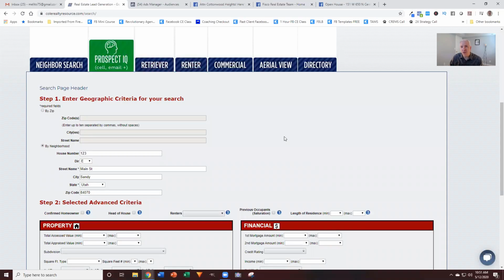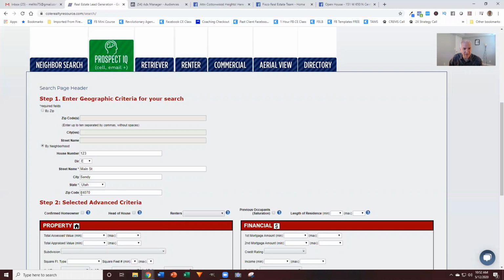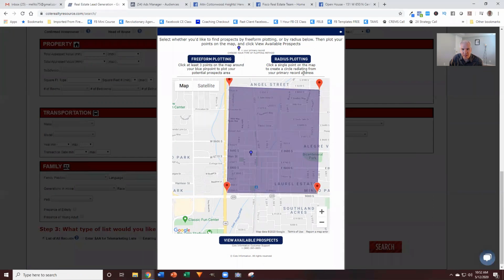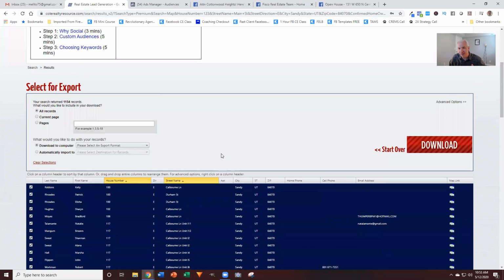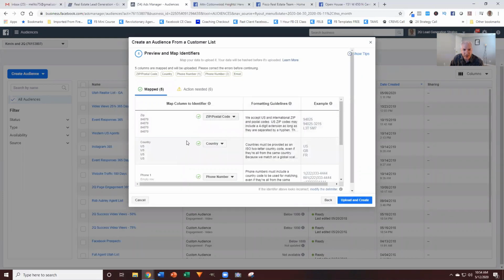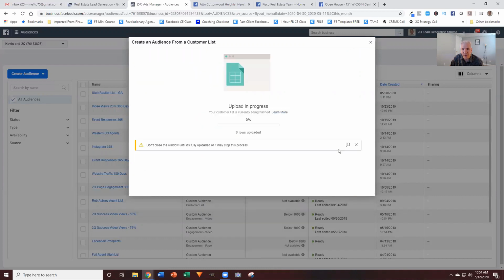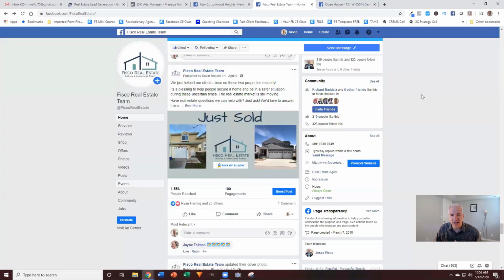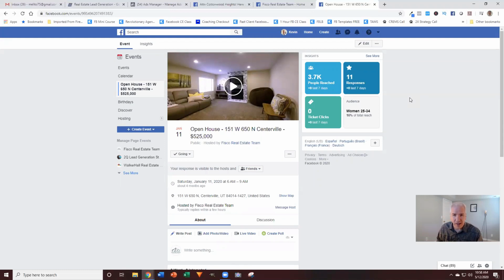Real Estate Geographic Farming On Facebook 2020 - How To Geo Farm On A Budget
💰 Resources To Get You Results

STEP #3 - Want Us To Generate Leads And Set Appointments For You?
Geographic farming on Facebook became more difficult at the end of August 2019 due to anti-discriminatory advertising changes that were made. You no longer were able to target specific neighborhoods as that was viewed as discriminatory.

So how do you do real estate farming in 2020 on Facebook? It all comes down to getting your own list and uploading that list to Facebook.

We use Cole Realty Resource for this purpose. We can zero in on the area you want to focus on, upload the list as a custom audience to Facebook, and then we can target that list over and over.

You want to position yourself as the expert in the area. Market updates, just listed and just sold, and open houses in the area will help you with that. Doing this in addition to your offline efforts will make your farm that much more effective.

Farming on Facebook is so inexpensive because of the low cost of Facebook ads.

Episode Notes:

1:03 - Changes made on Facebook targeting
1:56 - Cole Realty Resource
2:35 - Creating your farm area
3:55 - Uploading the list to custom audience
5:00 - Using the custom audience in your ad
6:20 - Market update video
8:07 - Just sold/just listed
8:30 - Open houses to your farm

Have real estate coaching questions? We'd love to help you answer them!

Kevin Smullin
2Q Lead Generation Strategies